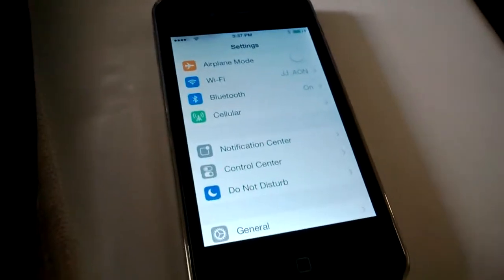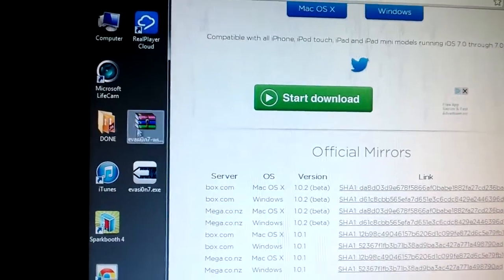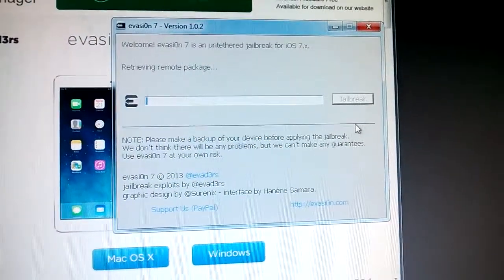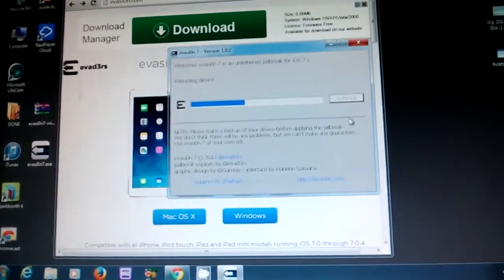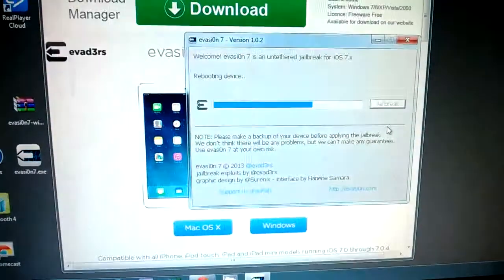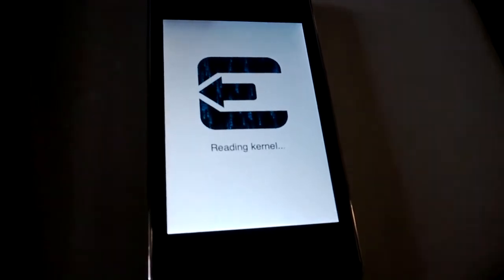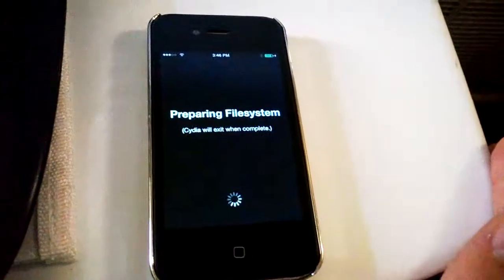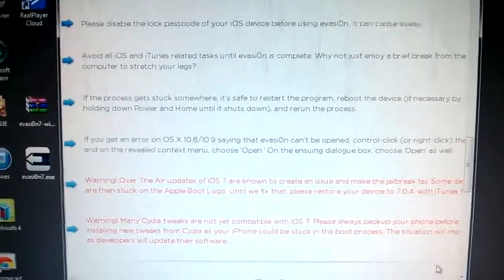Installing Evasi0n7 jailbreak onto my Verizon Iphone 4s 7.0.4. This is not a tutorial. Takes 5 min.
This was merely for documenting purposes since I haven't jailbroken a phone since my iphone 3gs back when it was running ios 5.  Regardless, I wanted to know if the jailbreak was indeed real and if it was easy enough to do without referring to other people's tutorials.

AGAIN.. this is not a tutorial.  This is just a regular guy trying to do a jailbreak. I was lucky.. the jailbreak went smooth on 2 of my iphone devices.  I tried once more (3rd time) on a similar iphone 4s but it failed for some reason... maybe because it was set to do cloud updates or something.

Please Remember to:
1) Disable antivirus and anti spyware software
2) Do not run any apps while you are going to jailbreak your phone
3) Make sure you have itunes installed.
4) Follow the instructions provided by the evasi0n website.

The jailbreak was done on a windows 8 profession 64-bit OS.